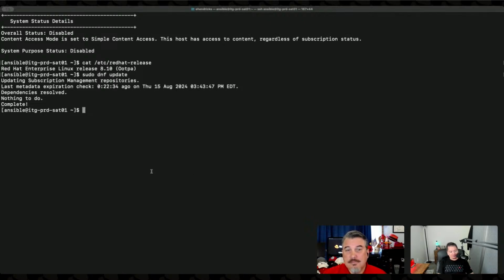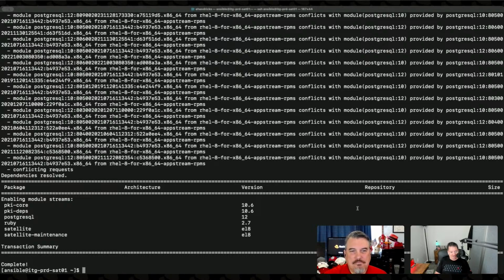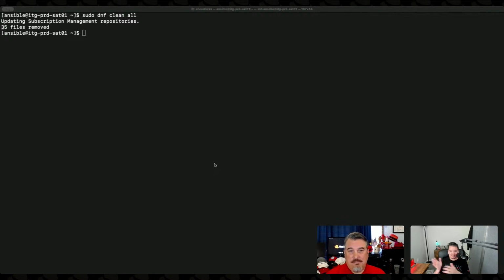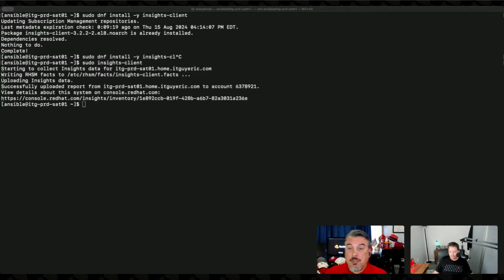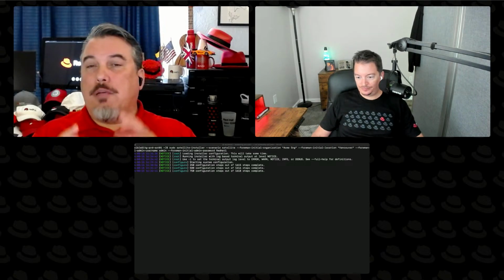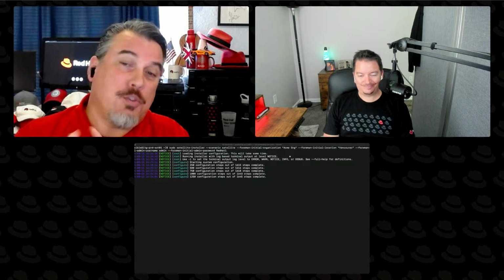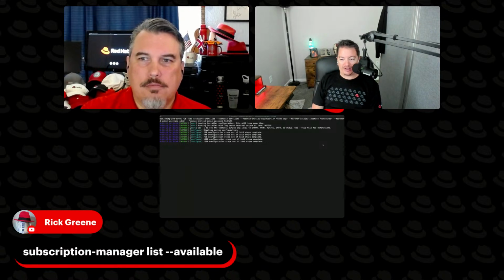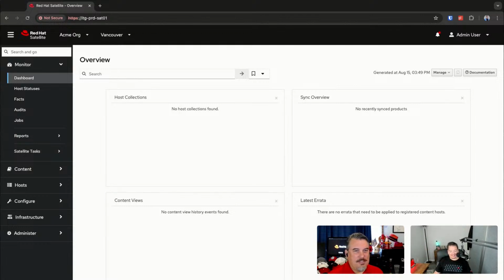Introduction and Installation | Up and Running with Red Hat Satellite 01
In this first of several conversations around Red Hat Satellite, we’ll discuss why you should consider using our product alongside your Red Hat Enterprise Linux fleet and lay the groundwork for managing content, registering systems, and easing the administrative burden of RHEL at scale.

Red Hat Satellite® is an infrastructure management product by Red Hat that helps organizations deploy, manage, and monitor their Red Hat Enterprise Linux (RHEL) environments. In our RHEL Presents mini-series, we’ll walk you through the basics of getting started!

LAB! Red Hat Satellite Basics

Chapters:
00:00 Stream Start
00:15 Welcome
03:10 Mini-series
05:00 Configuring the Host
15:50 What is Red Hat Satellite
22:11 Installing Satellite
33:14 What are Satellite Capsules?
37:43 Developer Subscriptions
43:07 Completing installation